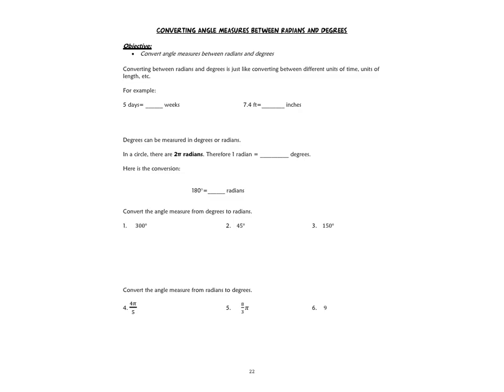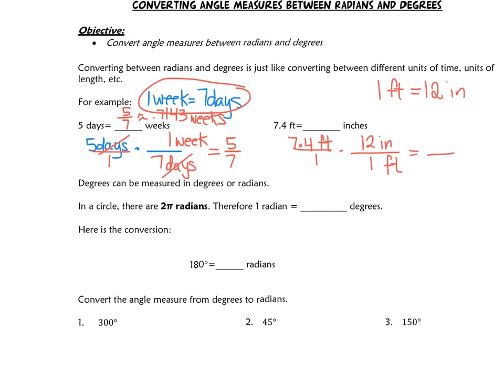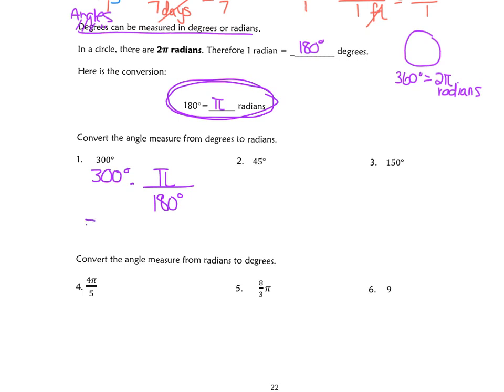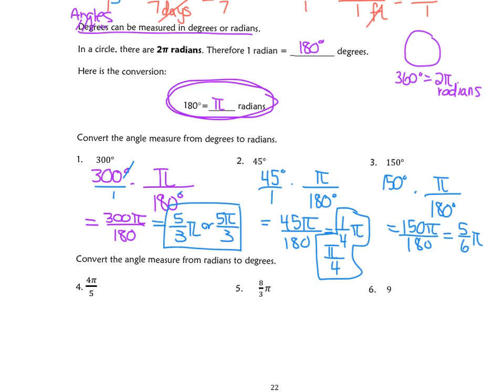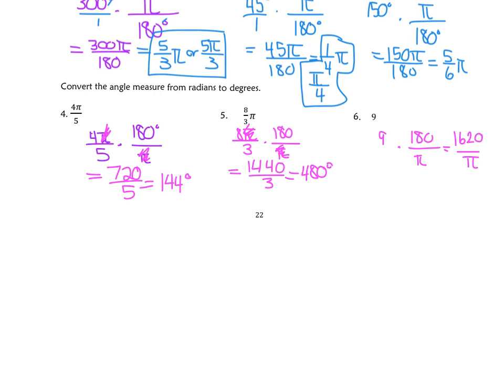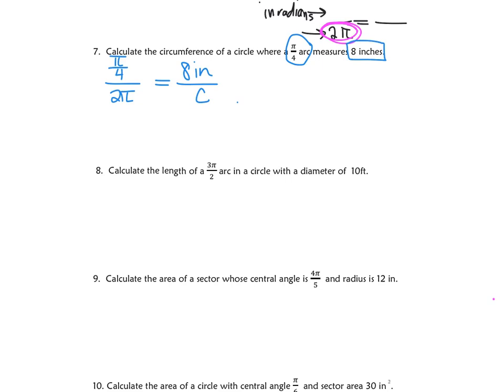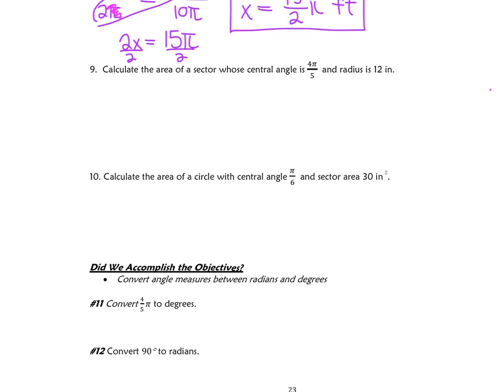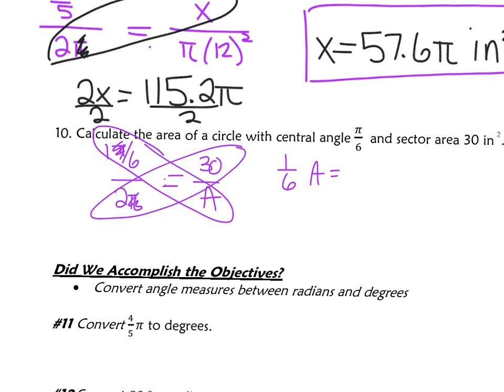Converting Radians and Degrees